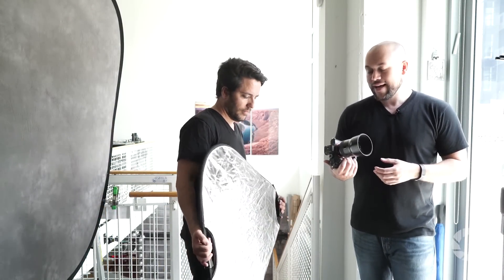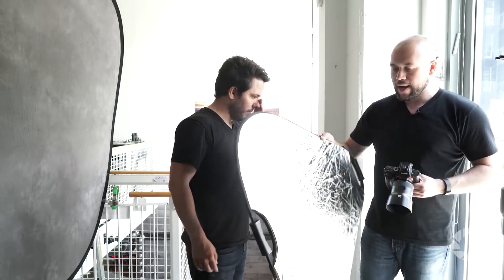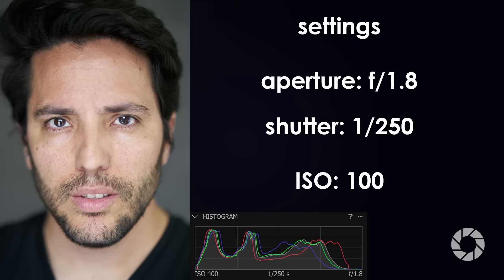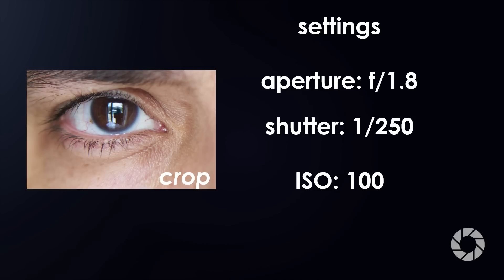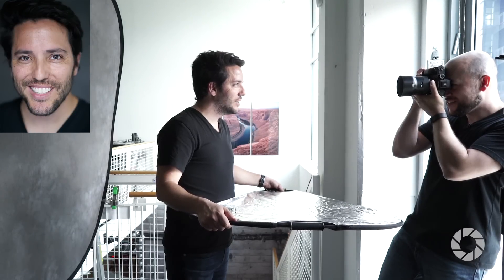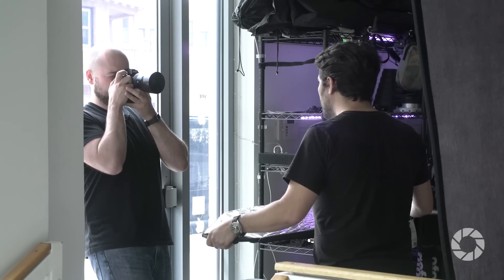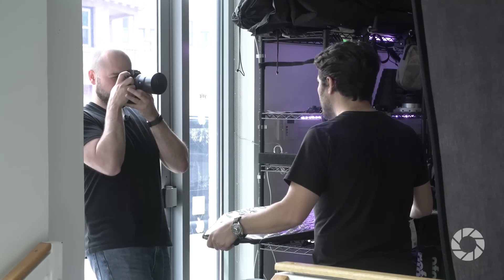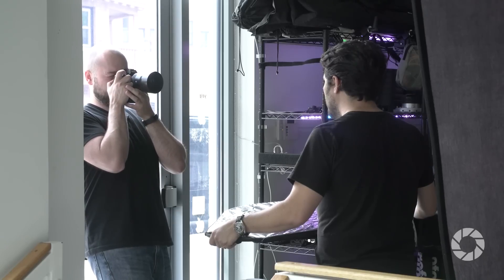Natural Light Studio Portraits: The Breakdown with Miguel Quiles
In this episode Sony Artisan Miguel Quiles show you how to use the natural light coming through a glass door to shoot a studio style portrait.

Related Products at Adorama:

Sony a7RII Alpha DSLR Full Frame Mirrorless Camera Body